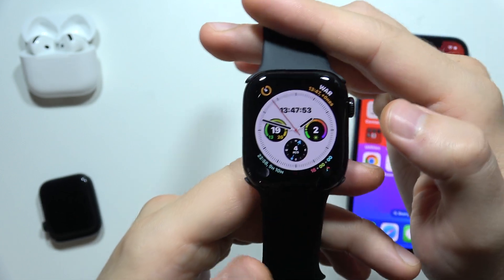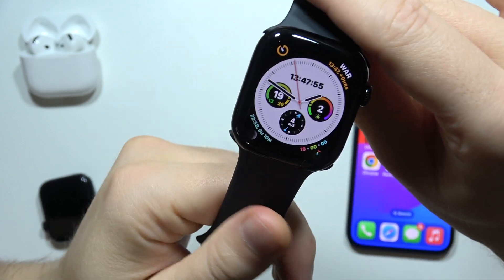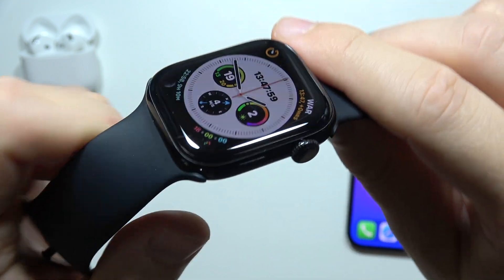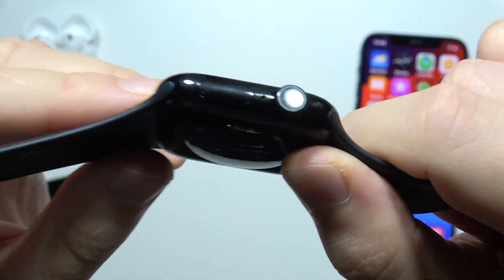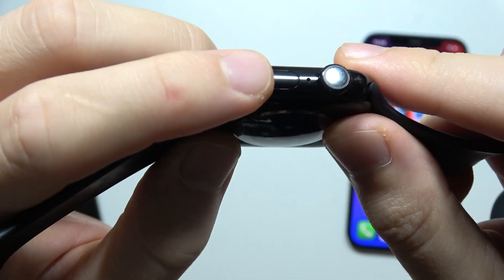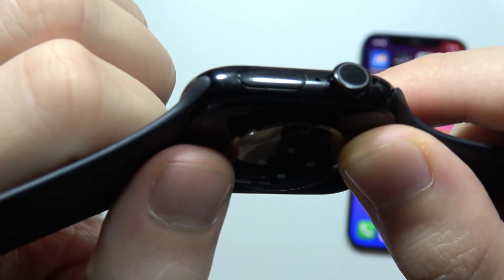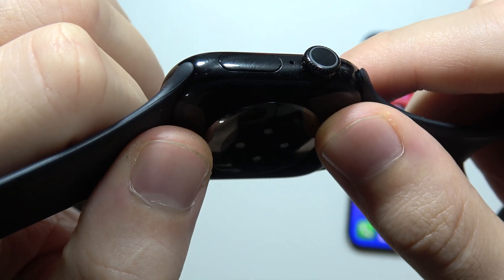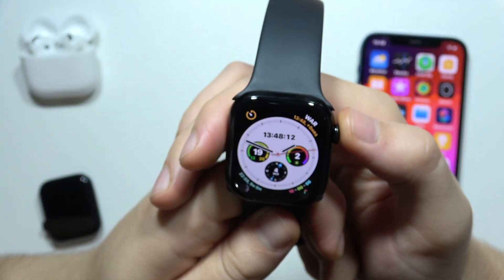Does Apple Watch 10 have Microphone?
In this video, we’ll explore whether the Apple Watch 10 includes a microphone. Having a built-in microphone can significantly enhance your experience, allowing you to take calls, send voice messages, and use voice commands. I’ll review the specifications and features that relate to the microphone, highlighting how it contributes to the smartwatch’s functionality. Join me as we delve into the details of the Apple Watch 10 and its microphone capabilities!